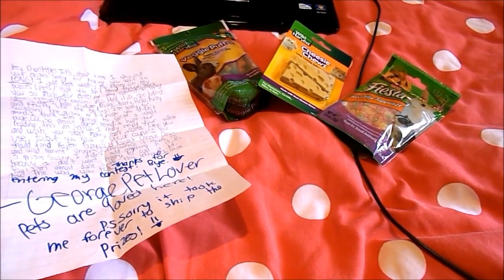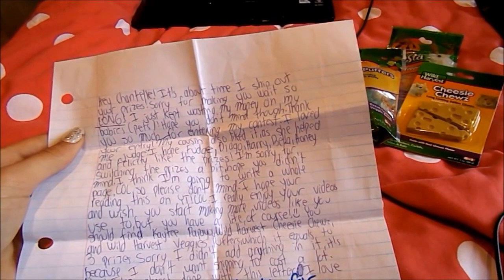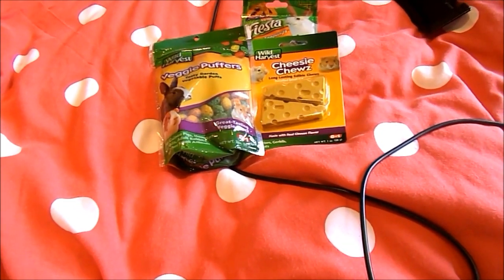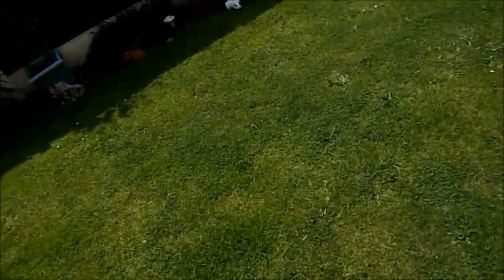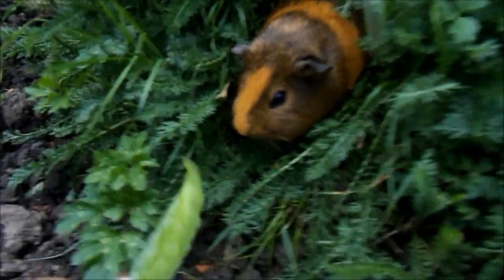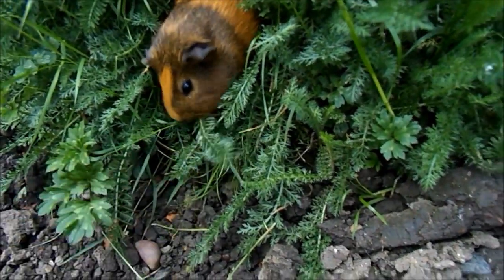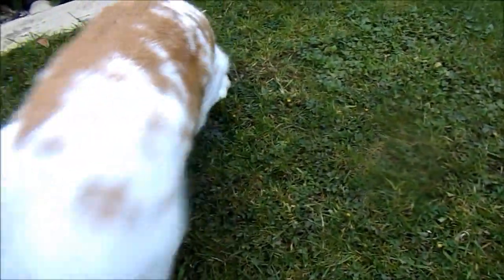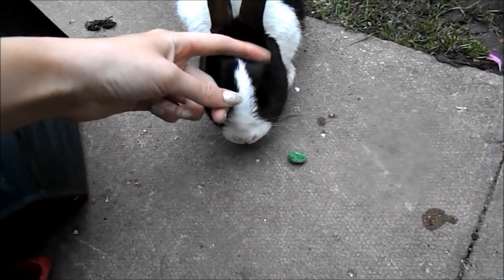Prizes from GeorgePetLover + the furries!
Have requests? Leave some below!